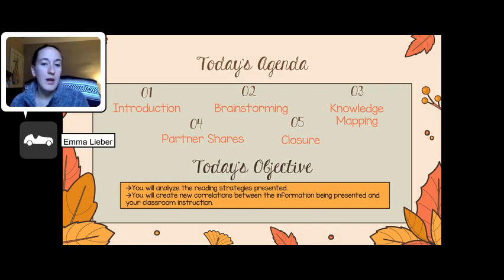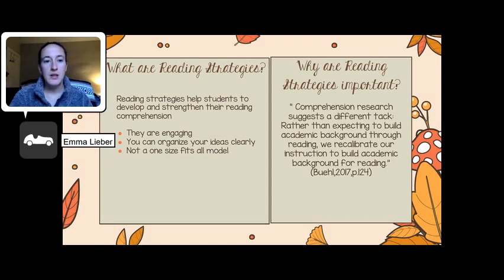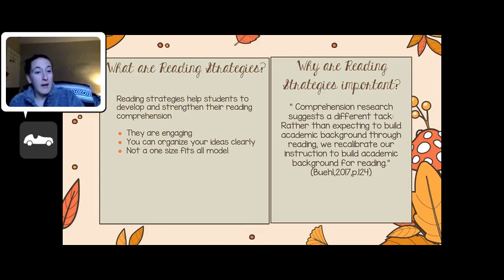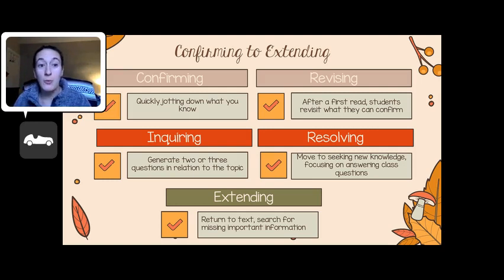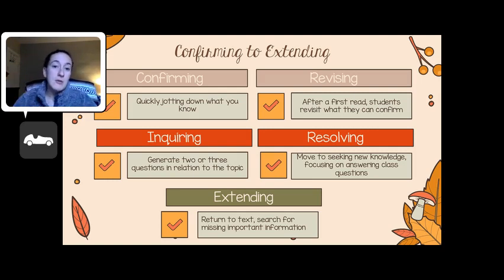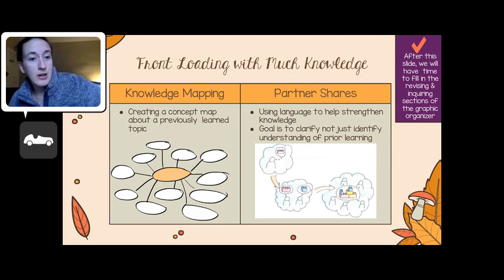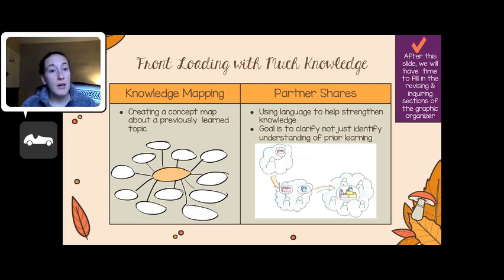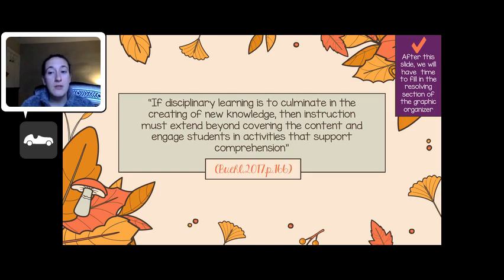Lieber EDI727 Mod3